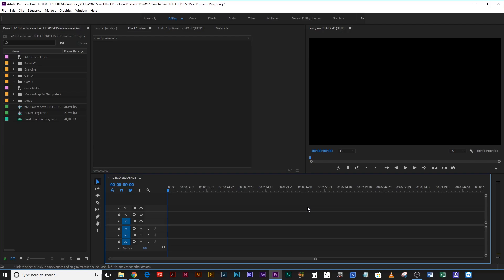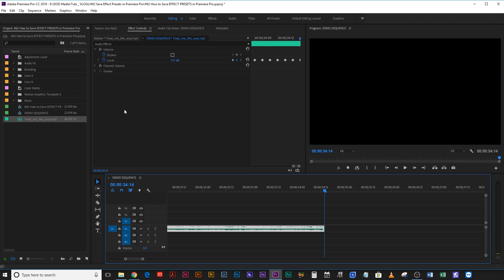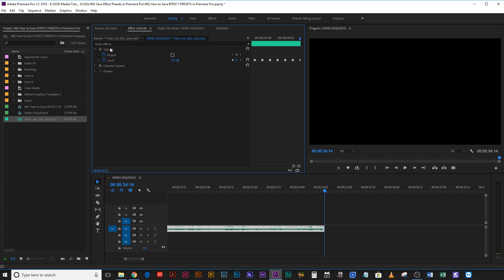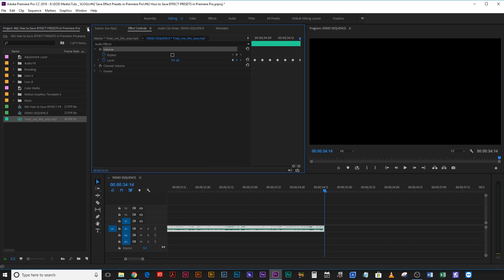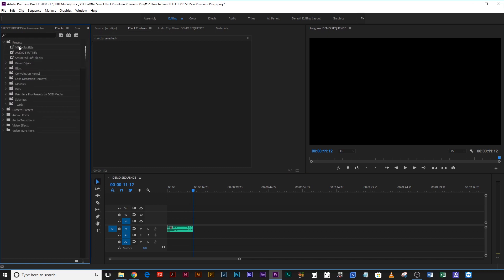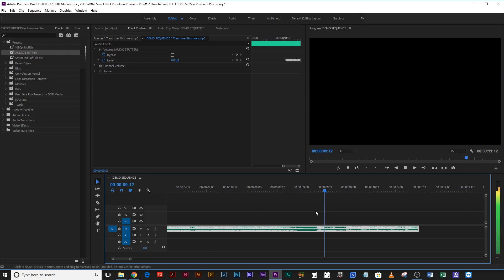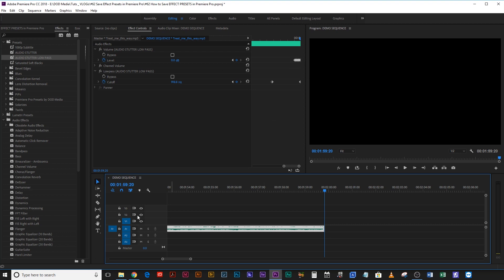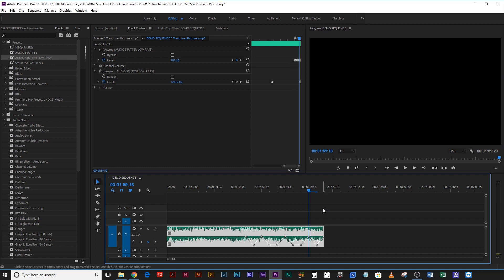Save EFFECT PRESETS in Premiere Pro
Save effect presets in Premiere Pro, save yourself a ton of time in your future edits!